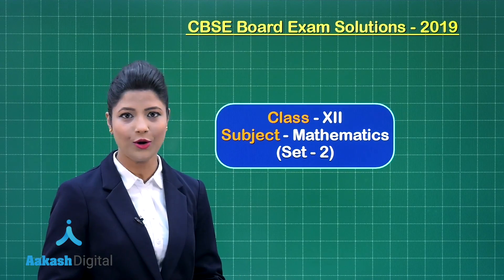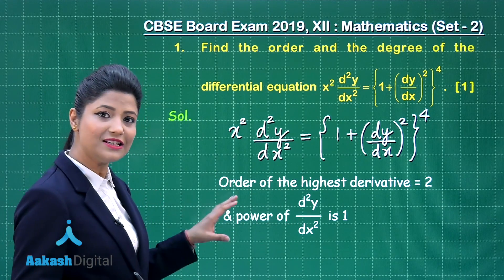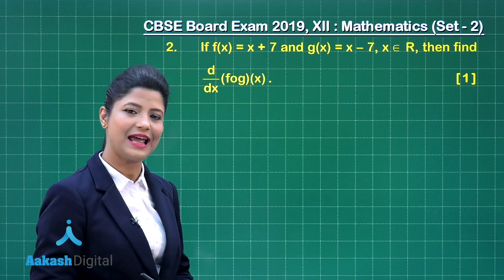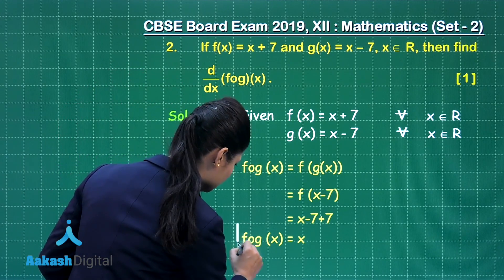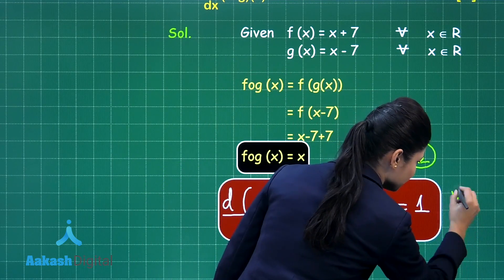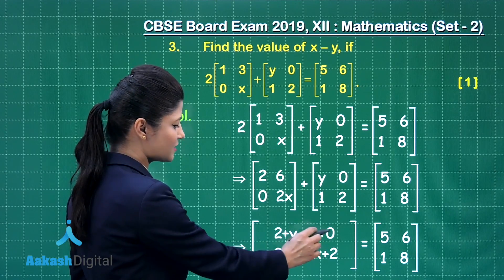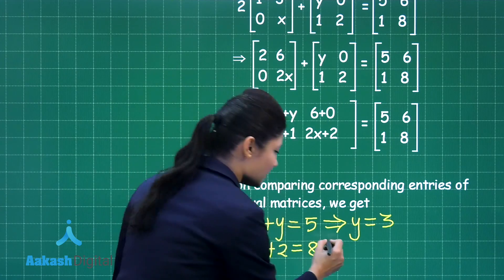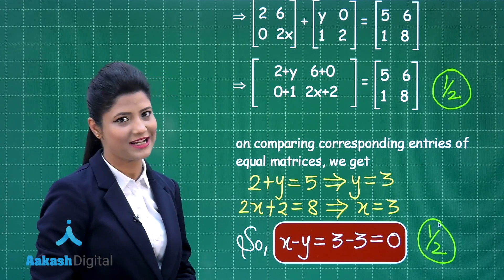CBSE Board Exam 2019, XII Mathematics Set 2 Q. 1-3 Answer Solutions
Check your performance at CBSE Class XII – Mathematics exam with our answer solutions prepared by the subject expert of Aakash